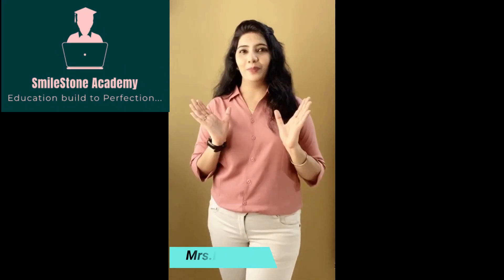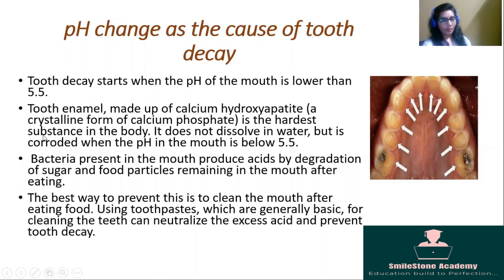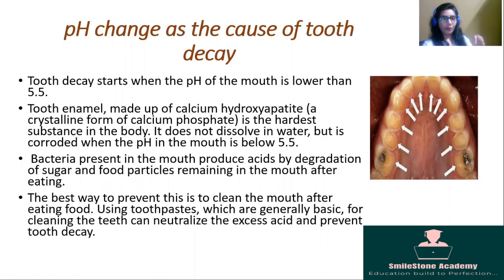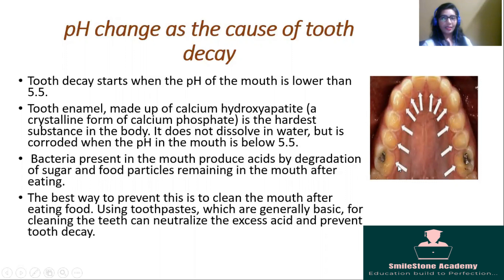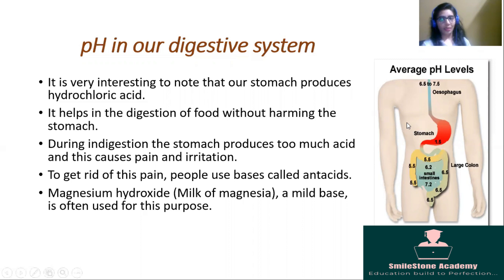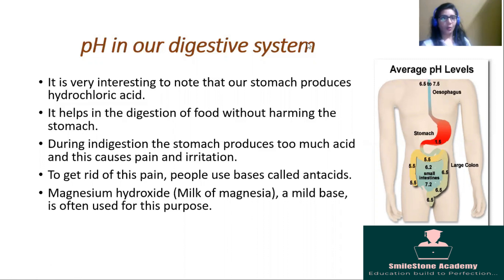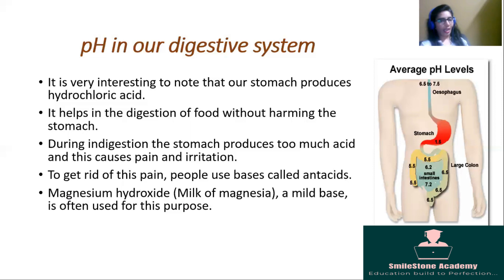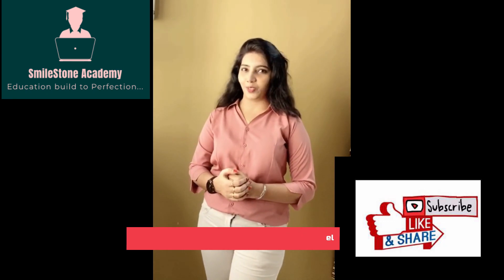Acids,Bases and Salts Class 10 | Science | NCERT SmileStone Academy chapter 2 | 10th CBSE Chemistry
ACIDS BASES & SALTS-CHAPTER 2 CLASS 10 CBSE CHEMISTRY
LATEST AND EXCLUSIVE VIDEO
HARMFUL EFFECTS OF pH ON TOOTH DECAY AND ACIDITY.
Here at SMILESTONEACADEMY Our Focus Is To Provide Best Quality Education To All Students From India And Across The Globe.